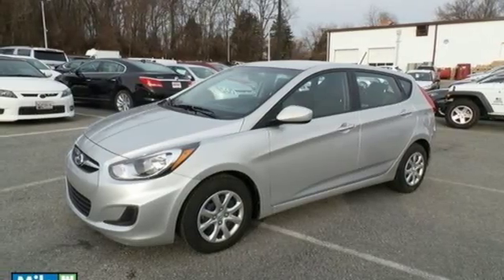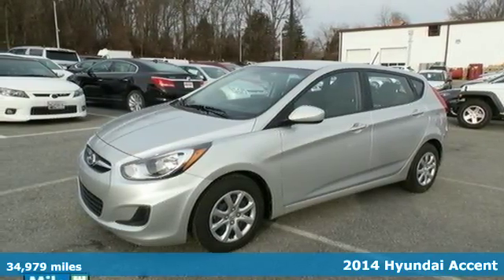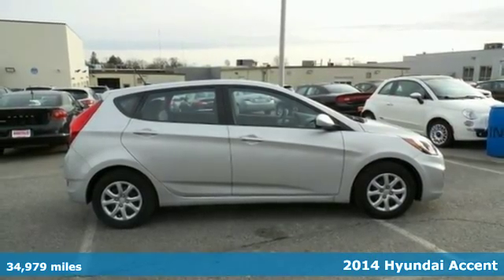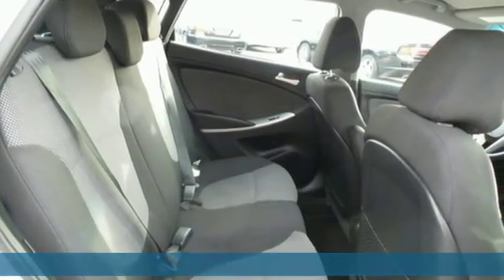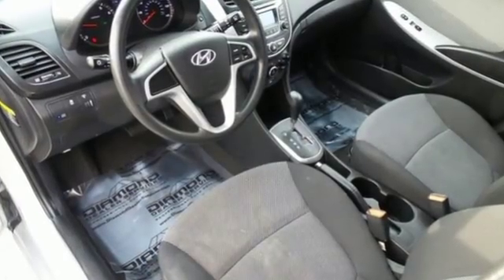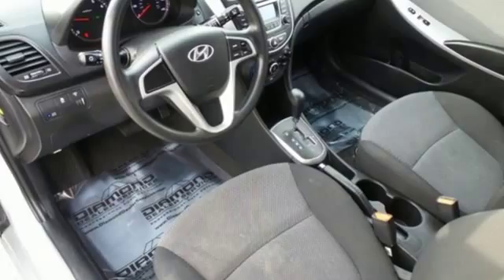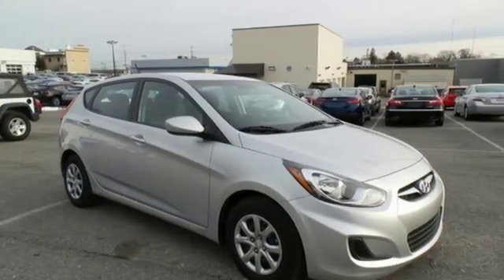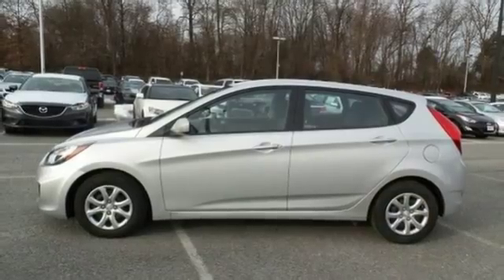2014 Hyundai Accent Baltimore MD Owings Mills, MD BP146883 - SOLD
Year: 2014
Make: Hyundai
Model: Accent
Trim: GS
Engine: 4 Cyl. 1.6 L
Transmission: Automatic
Color: Ironman Silver Metallic
Mileage: 34979
Stock #: BP146883
VIN: KMHCT5AE1EU146883
Your quest for a gently used car is over. This Accent GS features Air Conditioning, Audio Controls on the Steering Wheel, CD Stereo with Auxiliary Input, Clean Cloth Interior, Power Windows and Locks, and Side Air Bags. This terrific 2014 Hyundai Accent has only had one previous owner, with a great track record and a long life ahead of it. Hyundai engineers have come a long way to design such a nice vehicle that gets such good fuel mileage. Wow! *Your additional costs are sales tax, tag and title fees for the state in which the vehicle will be registered, any dealer-installed options (if applicable), and a $299 dealer processing fee. Every Internet Price is subject to change, and prior sales are excluded from these offers. While every reasonable effort is made to ensure the accuracy of this information, we are not responsible for any errors or omissions contained on these pages. Please verify any information in question with the dealer.

Address:
1220 Reisterstown Road